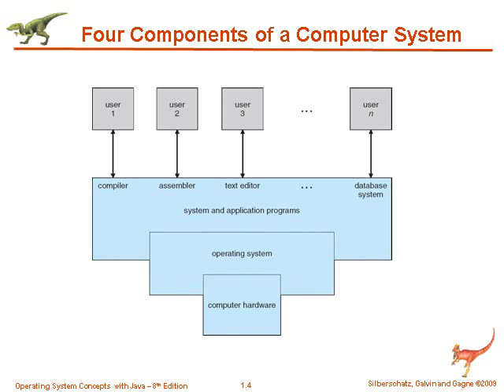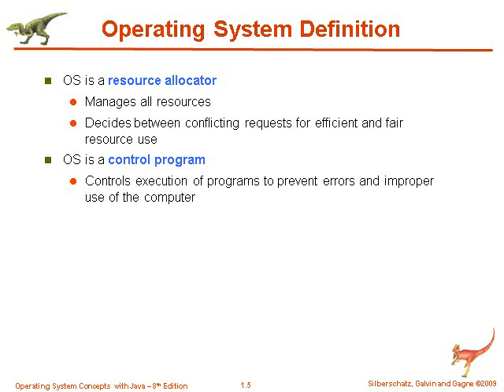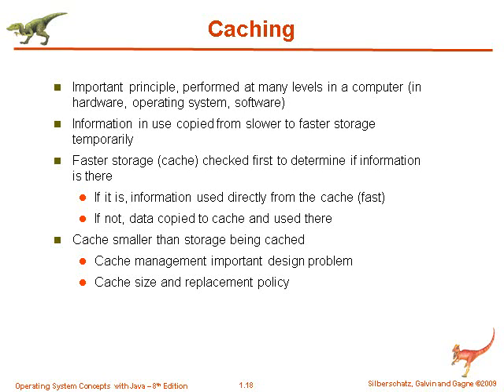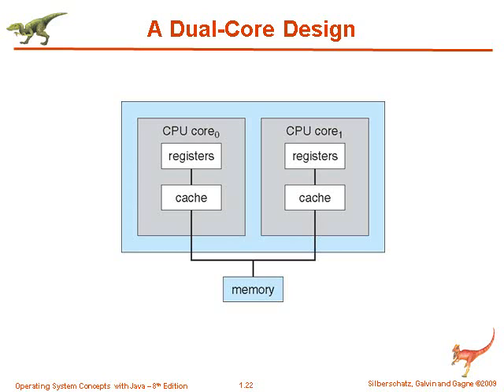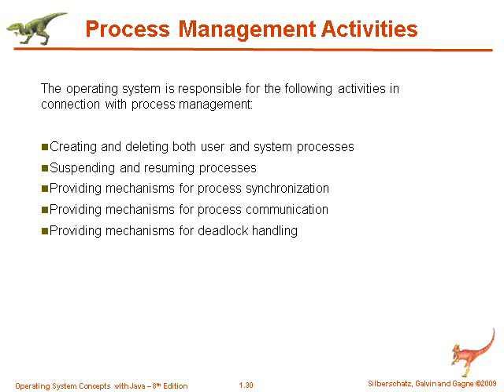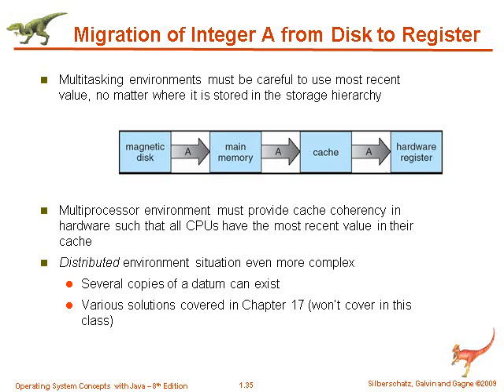Introduction to Operating Systems, Chapter 1